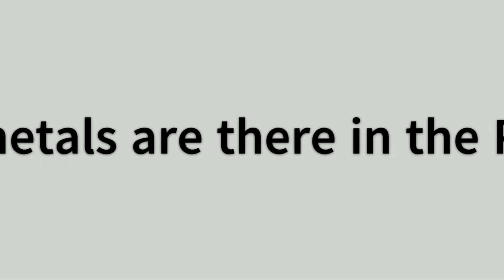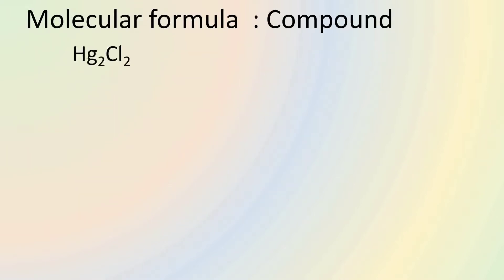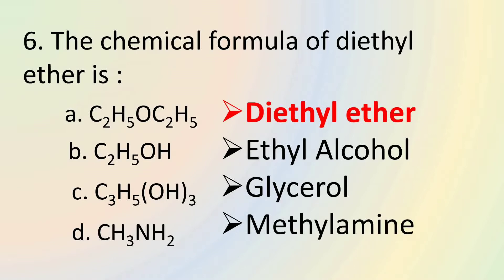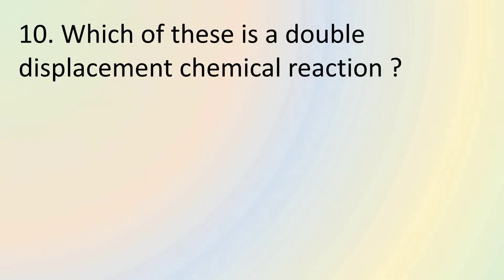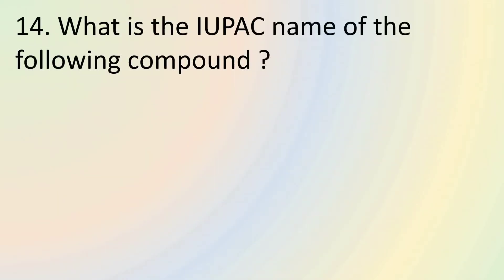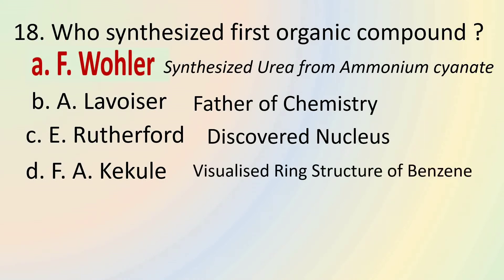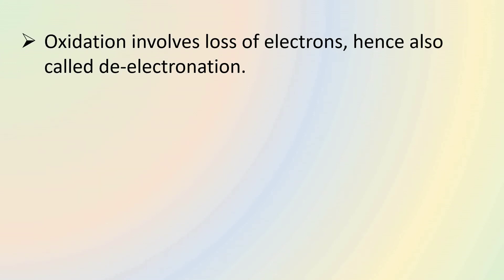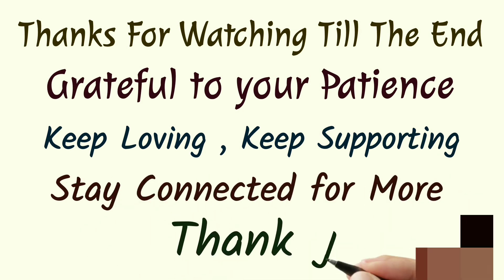Most frequent MCQs in College entrance test